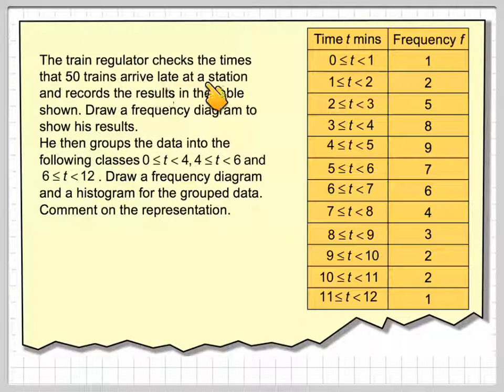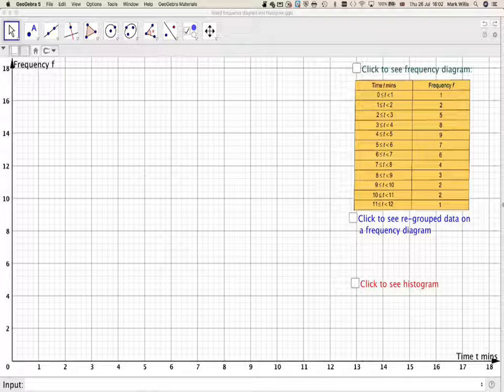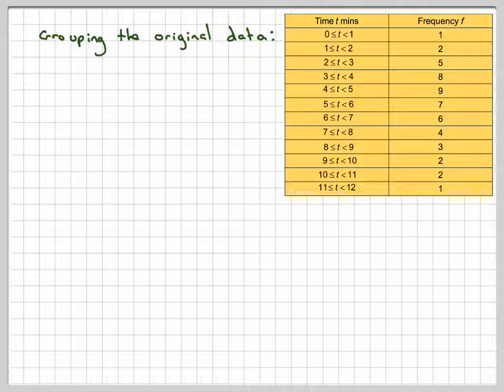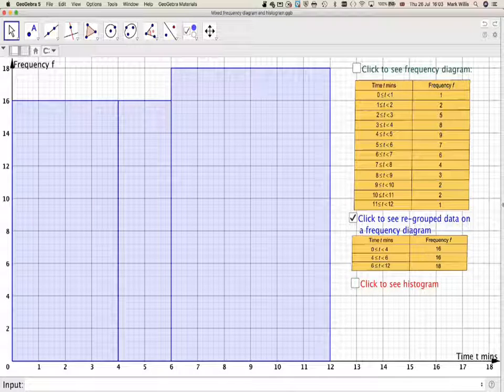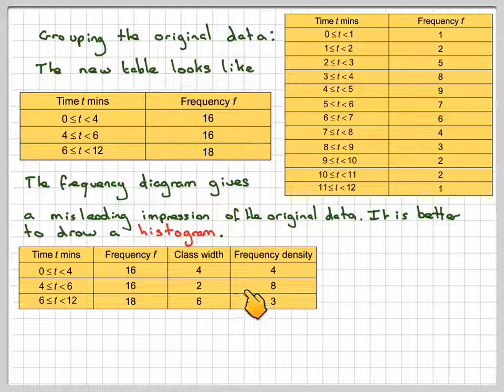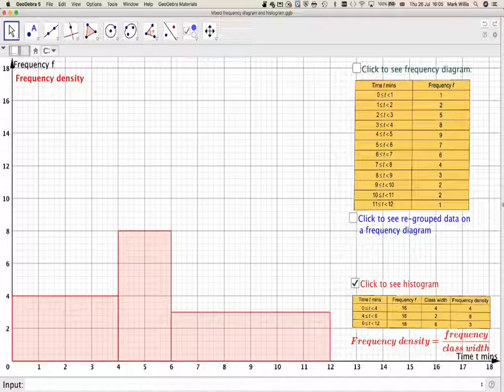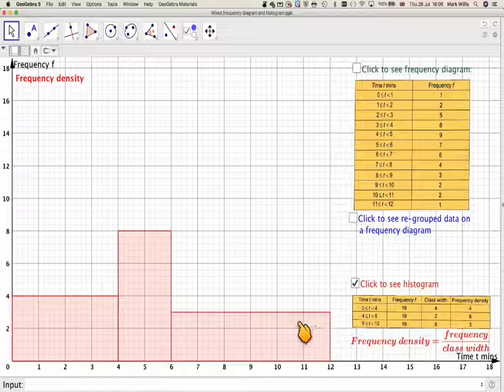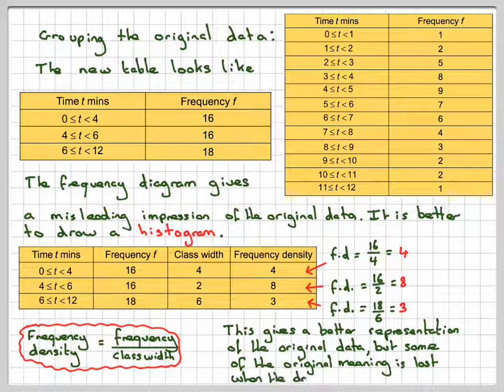Drawing frequency diagrams and histograms